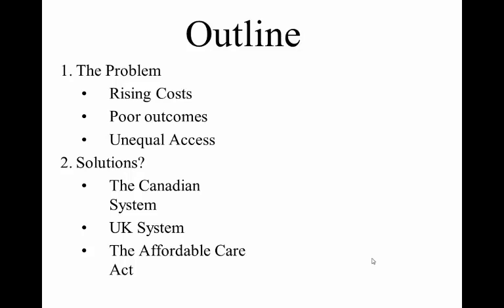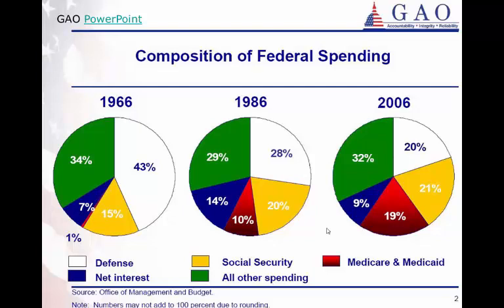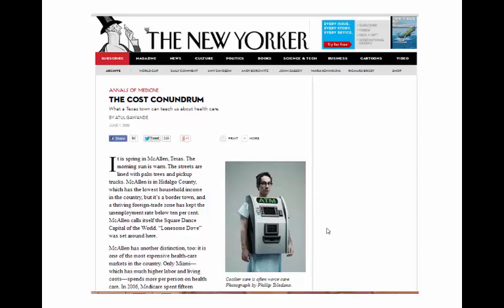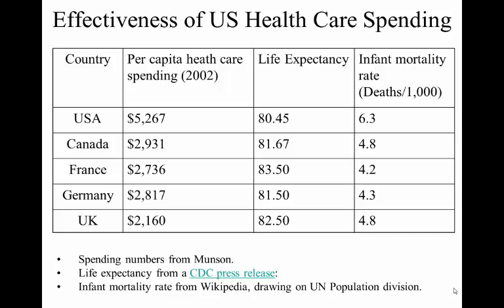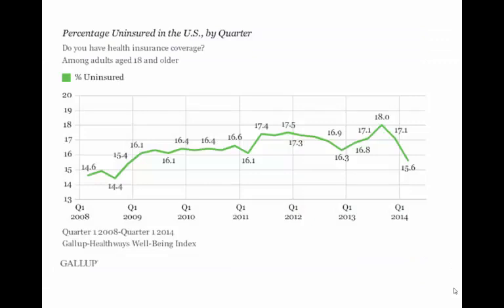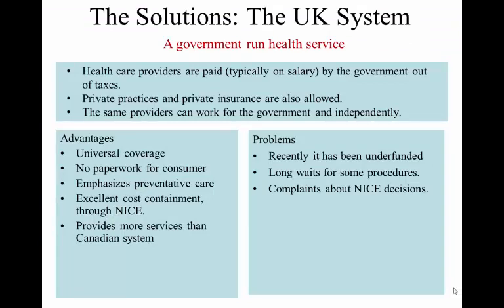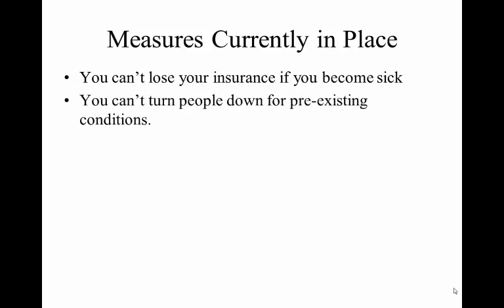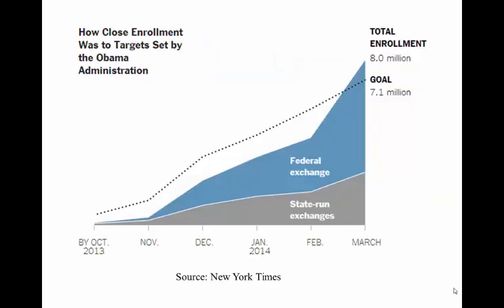Video 7 Paying for health care 2014